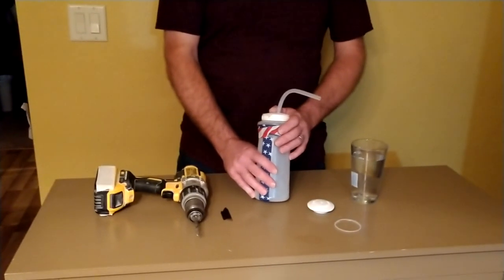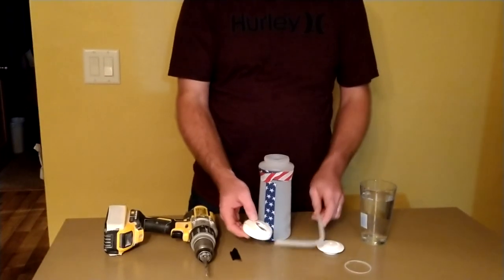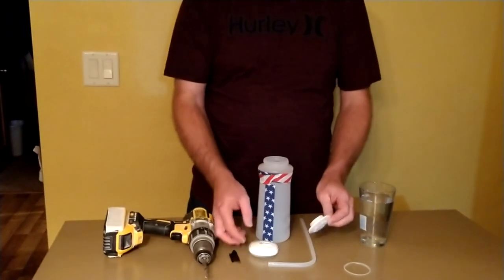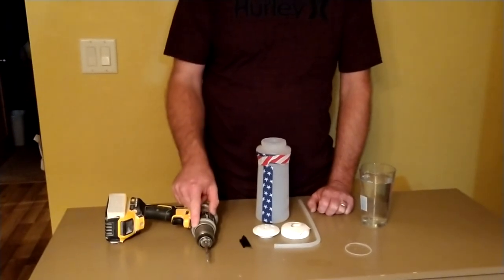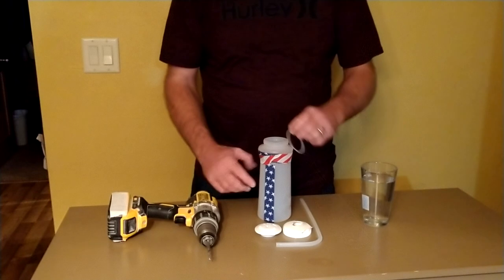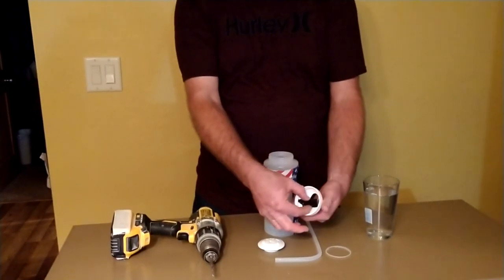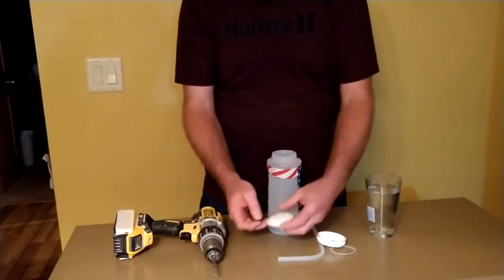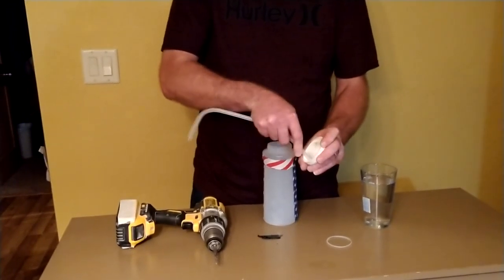Water bottle with a straw top repair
This video shows you how to repair a water bottle top with a straw. I the video you will learn the tools and materials need to make a simple fix for a hockey style water bottle with a straw. The instructions are give exactly as needed to make the repair.